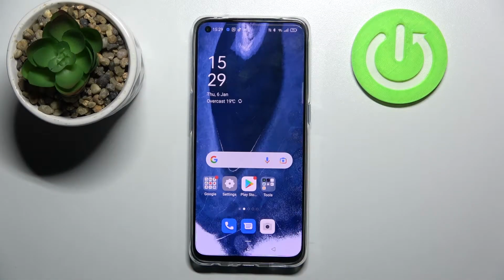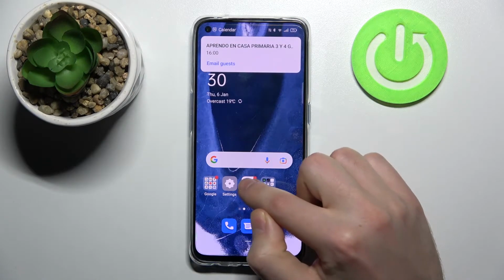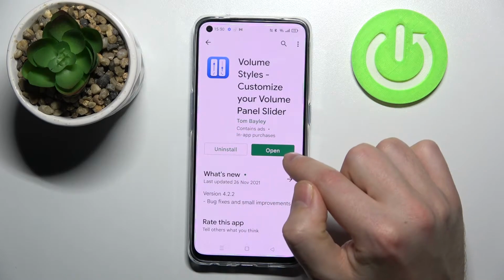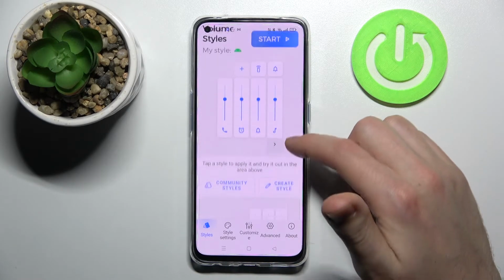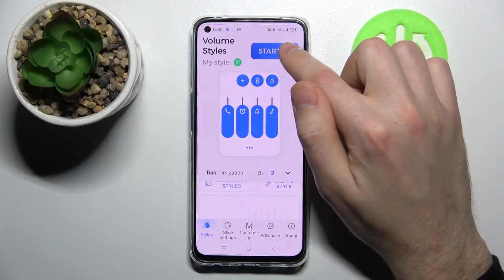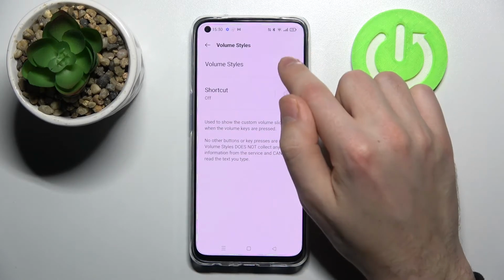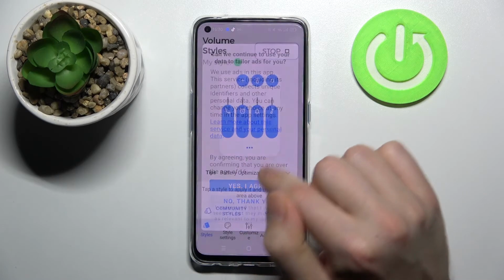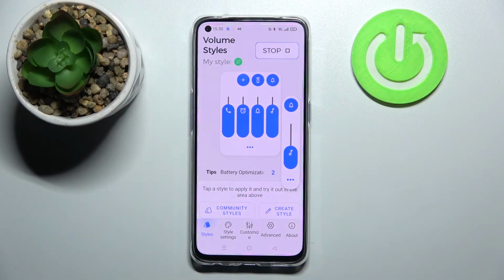Oppo Find X3 Lite - How To Customize Volume Panels | Volume Styles App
If you would like to have custom-looking Volume Panels on your Oppo Find X3 Lite phone. This can be accomplished by downloading a free app from the Google Play Store called Volume Styles. Watching this video is probably crucial if you want to be able to set up this app easily. Simply follow our step-by-step video tutorial and learn how to get custom Volume panel style.